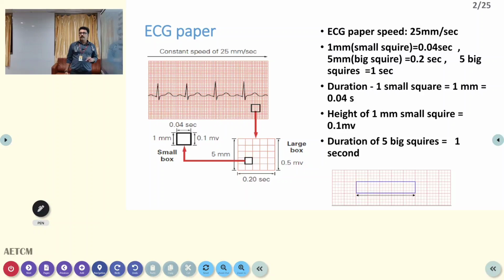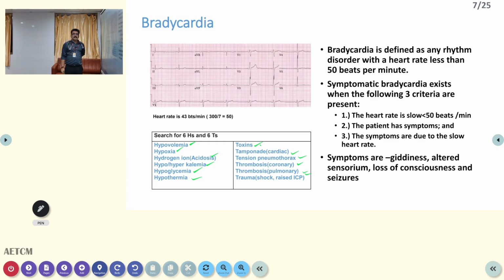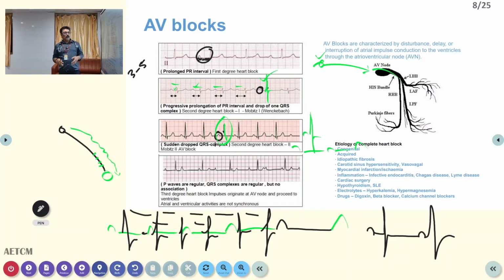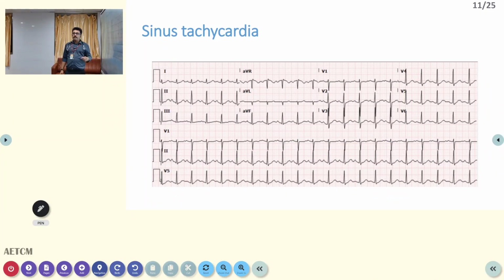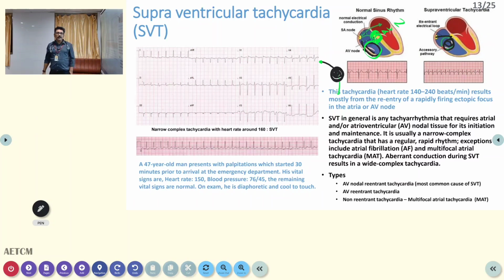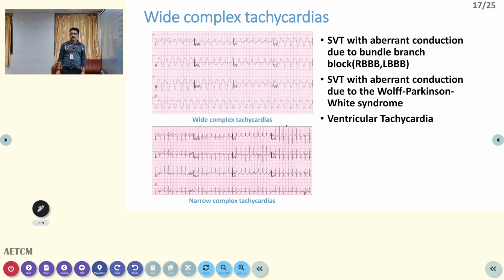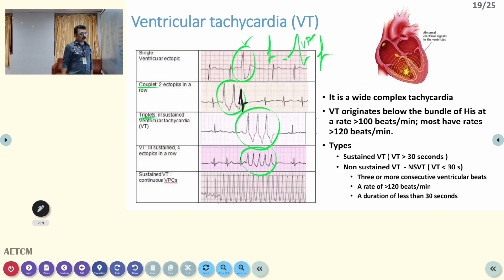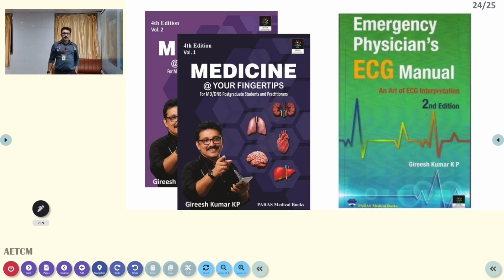ECG made easy || Part 2 Rhythm Analysis